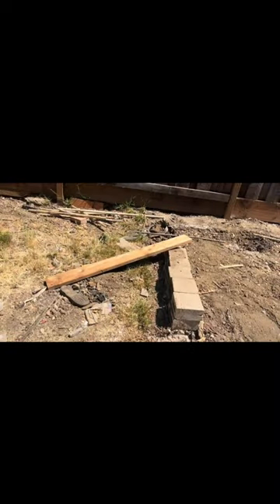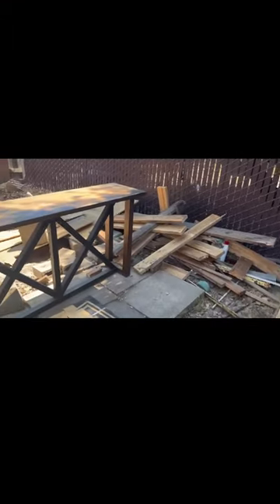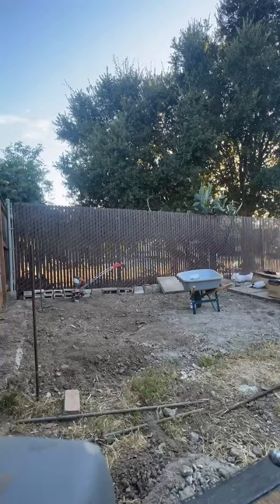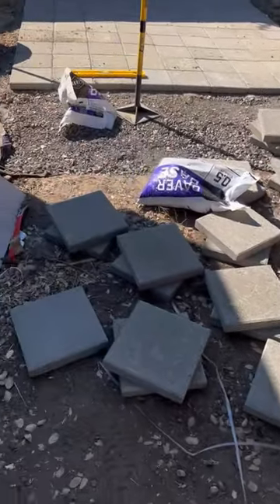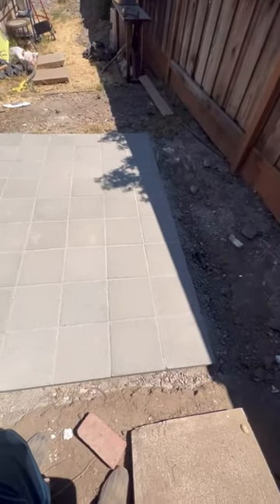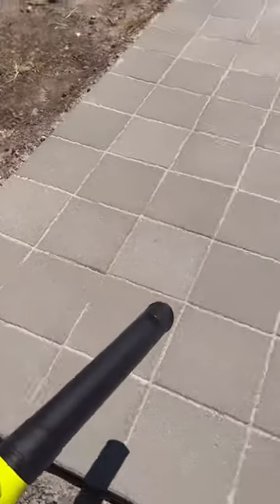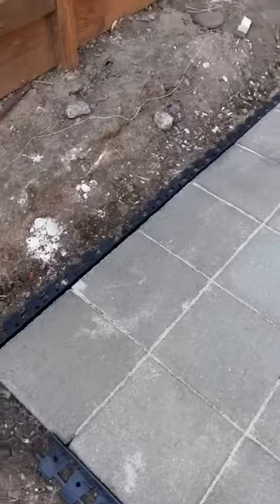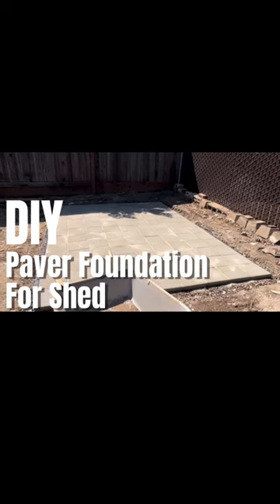DIY NEW Paver Foundation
This video is about creating a paver foundation for my future plastic lifetime shed build.

Lifetime Outdoor Storage Shed 🏠

No-Dig Landscape Edging 🪨

5 Cubic Foot Wheelbarrow 🛒

36” Pick Axe

Electric Tiller

Shovel 56”

Tamper 10 x 10

Working gloves

Safety Glasses 🥽

N-95 Masks 😷

Phone Tripod 📱

Sun hat 🧢

Weed Barrier Fabric 🌱